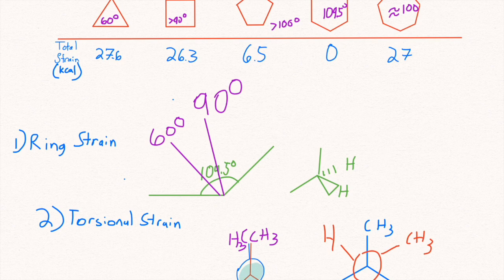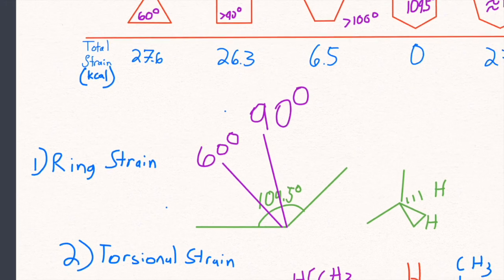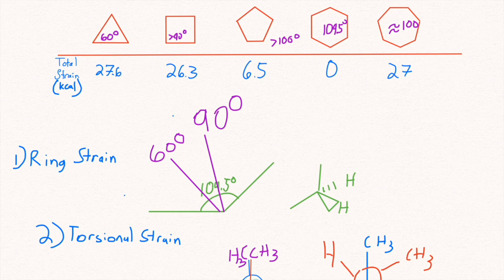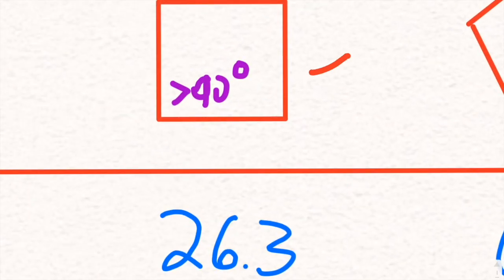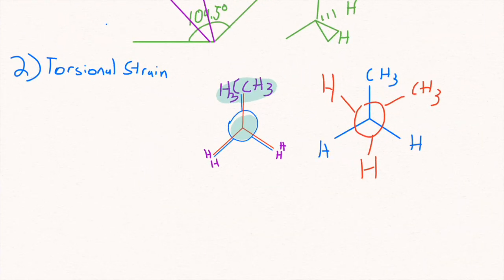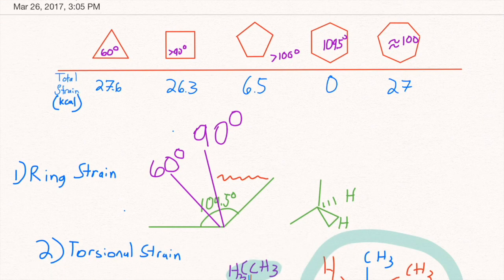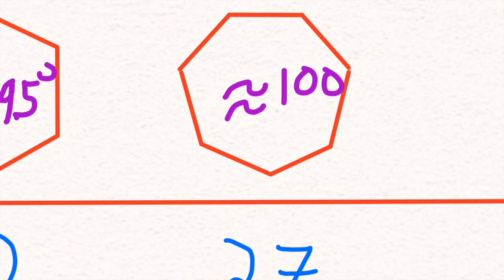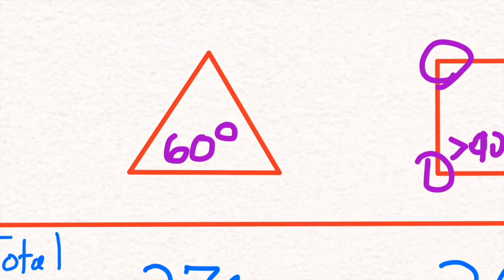Stability of Cycloalkanes